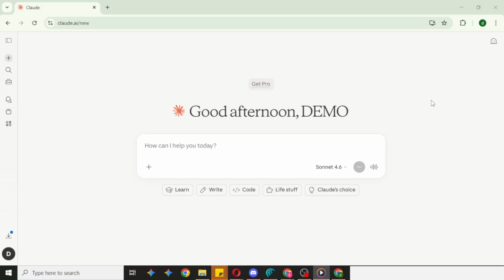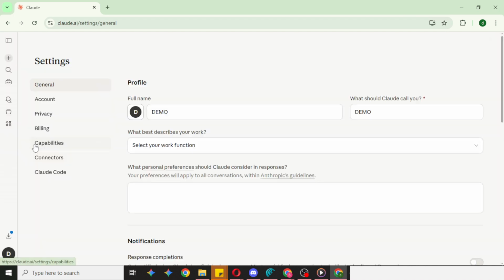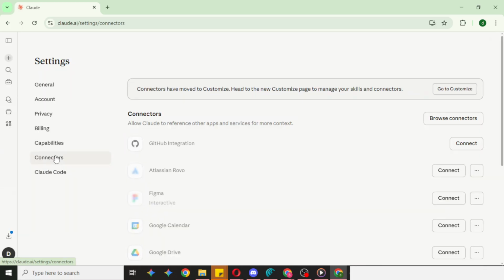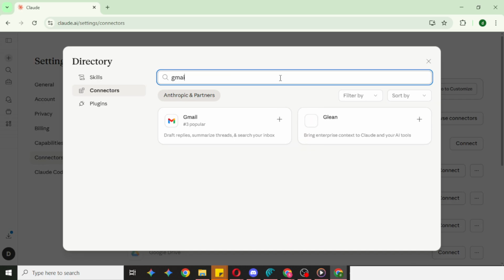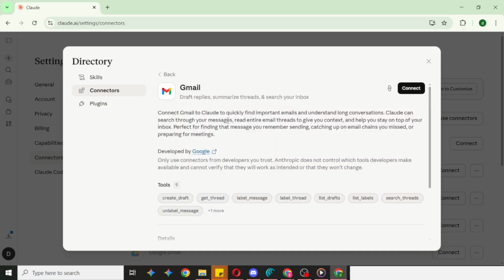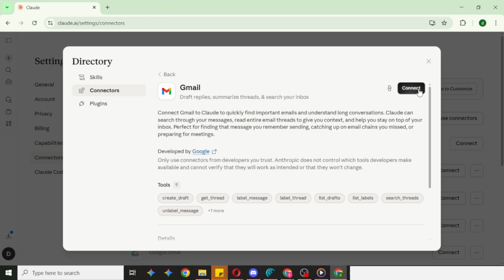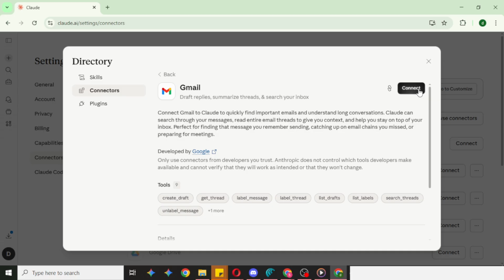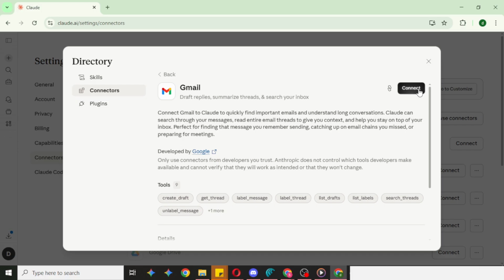How To Connect Gmail To Claude AI (full guide 2026)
Today in this video we are going to learn How To Connect Gmail To Claude AI connect gmail to claude ai, claude ai gmail integration tutorial, how to use gmail with claude ai, anthropic claude email integration, claude ai read emails gmail, claude ai email automation gmail, how to link gmail to claude ai, claude ai workflow gmail setup, claude ai productivity tools gmail, claude ai api gmail integration, claude ai inbox management gmail, claude ai email assistant tutorial, claude ai gmail connection guide, claude ai email processing automation, claude ai gmail sync setup